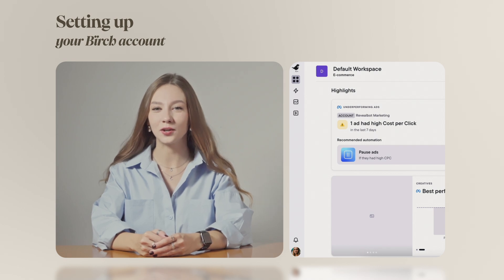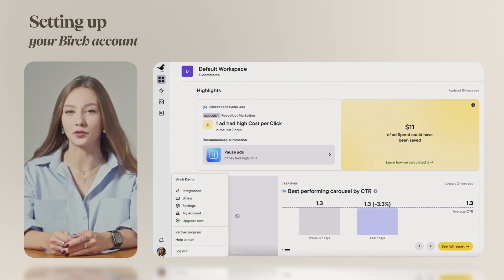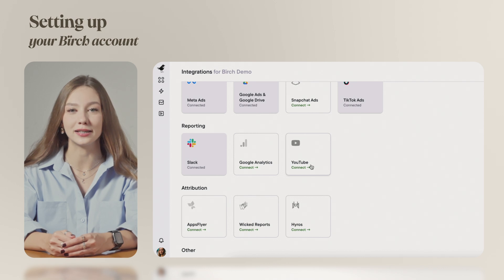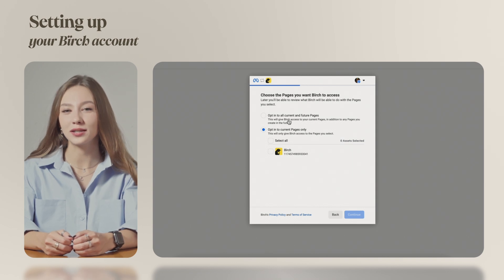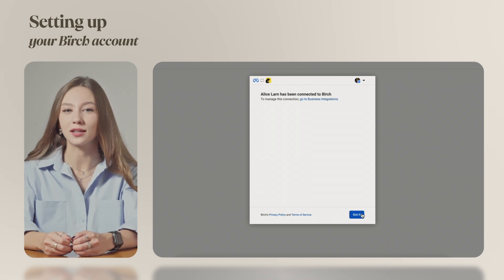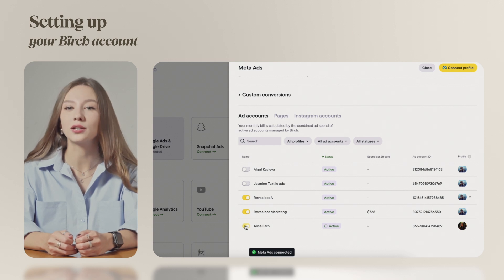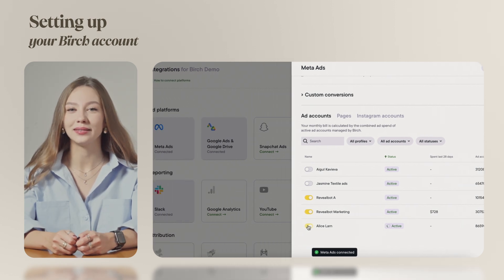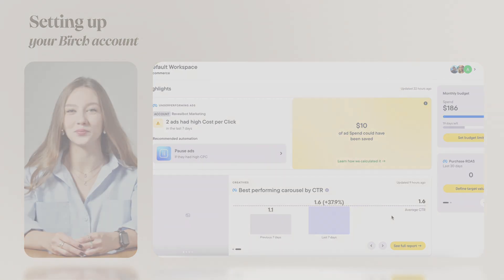Setting up your Bïrch account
Quickly set up your ad accounts in Bïrch and start receiving automatic insights and recommendations in your workspaces. In this step-by-step guide, we'll show you how to connect Meta, Google, Snapchat, and TikTok ad platforms for reporting and automation!

💬 To connect with other advertising enthusiasts and share your experiences, join our Facebook Ads Automation Community